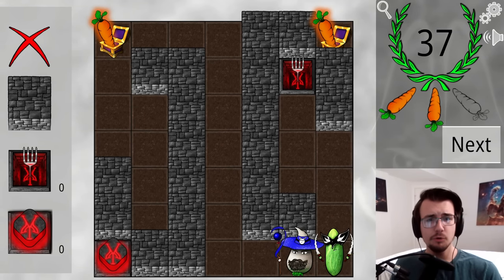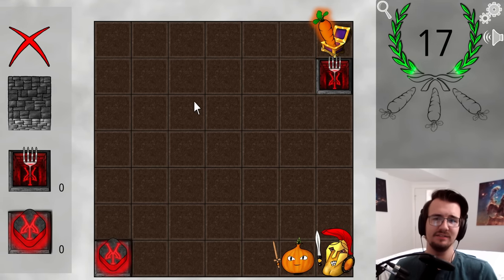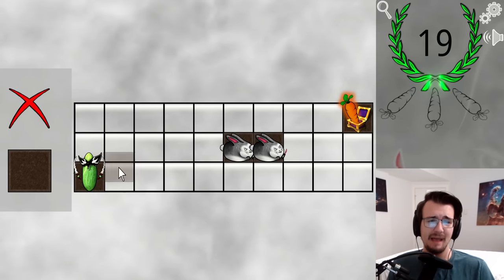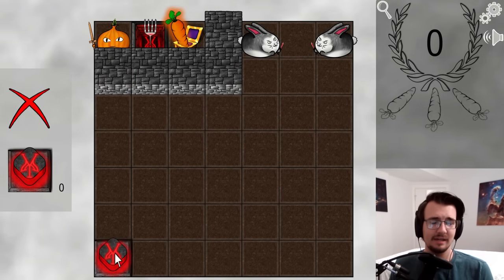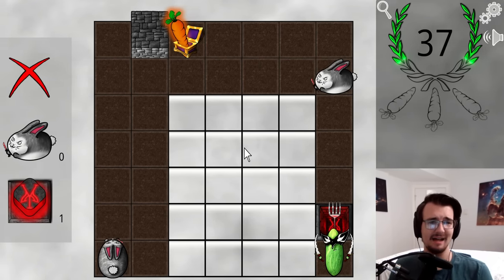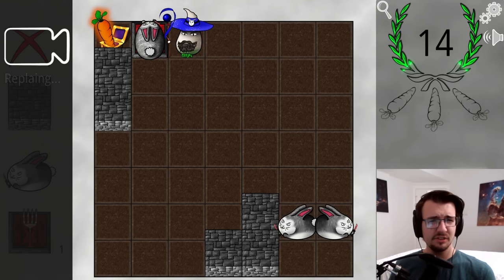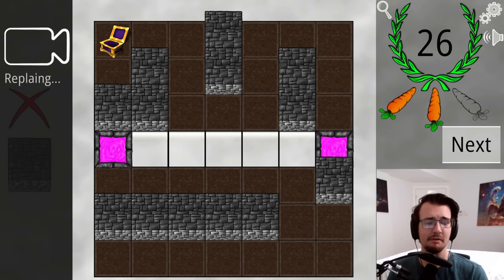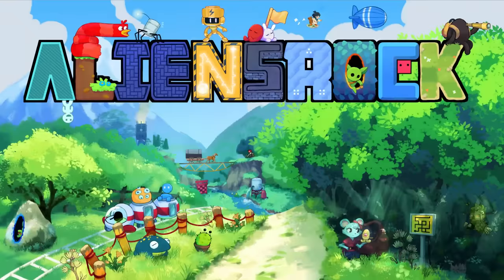Reverse Puzzle Game Where YOU Summon Enemies!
Veggie Quest Demo Part 2 - you thought this puzzle game had shown all its tricks, but it's not even close to done! I'm falling in love with the level design too, this is absolutely a game you'll want to keep an eye out for.
Edited by: Frazzz and Ben Ranger